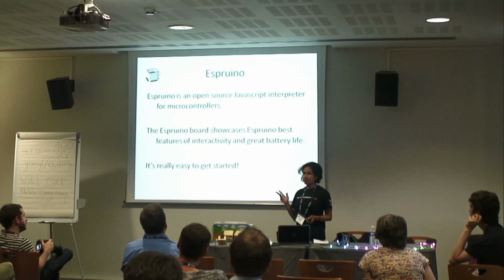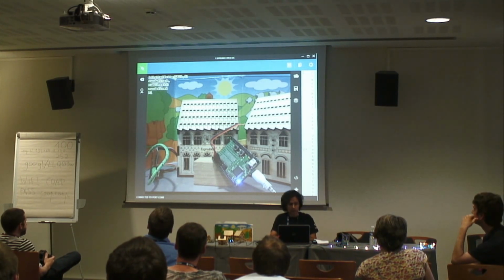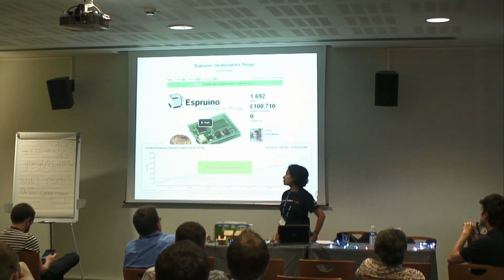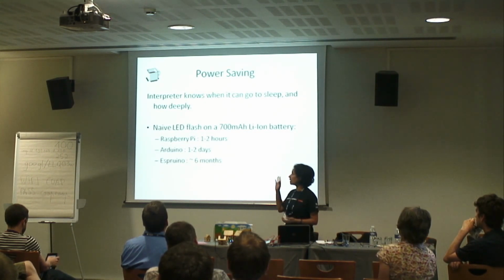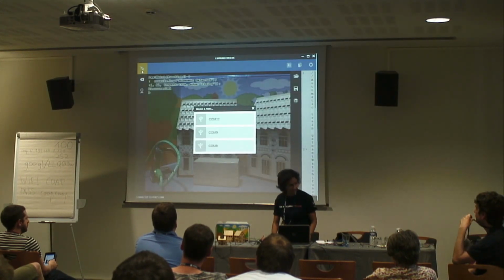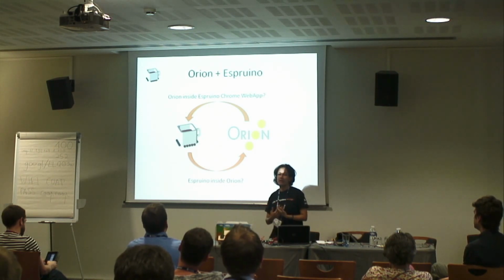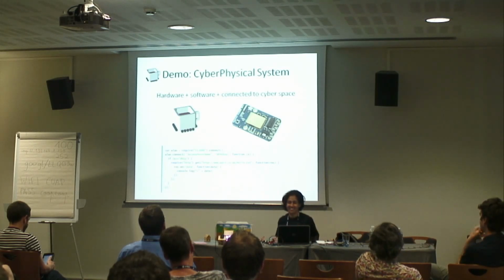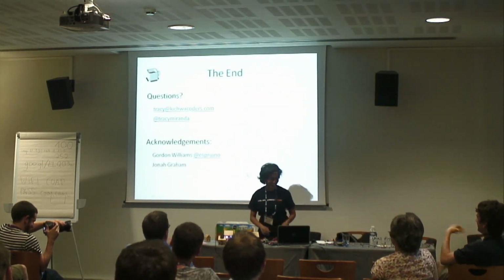Javascript for Things with Espruino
Espruino is an open source Javascript interpreter for microcontrollers.

In autumn 2013 Espruino was launched through a Kickstarter campaign. It raised 5x its original target and resulted in the creation of the open source hardware Espruino Board - the world's first Javascript run microcontroller board. Like Arduino, but programmed in a live interactive way with Javascript, Espruino is perfect for beginners. It lets you run code as you type so you can iterate quickly, making it also great for those who like to tinker.

Espruino today has a thriving open source community coming up with a number of interesting applications including programming Espruino from your phone. This talk describes what Espruino is capable of as well as giving demos of Espruino in action for some easy-to-replicate home automation tasks.

We also take a first look at using Eclipse tools with Espruino, in particular the Orion project.